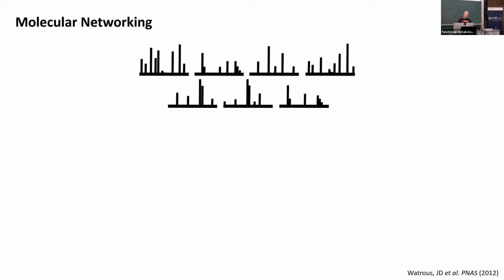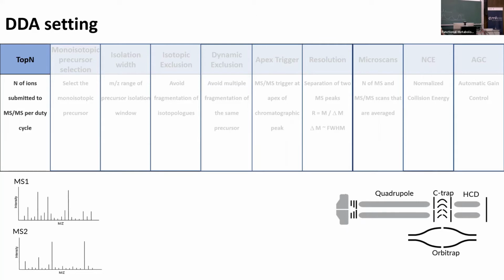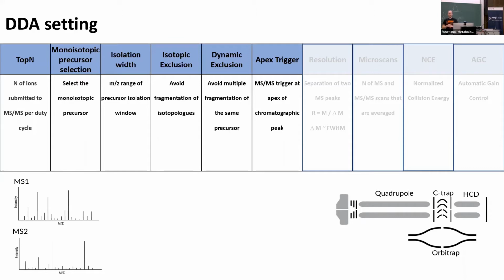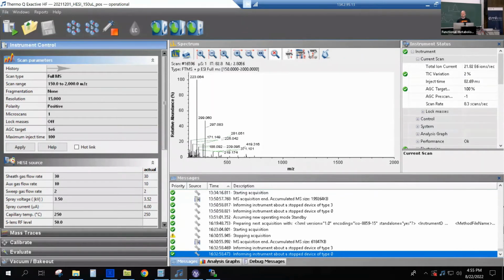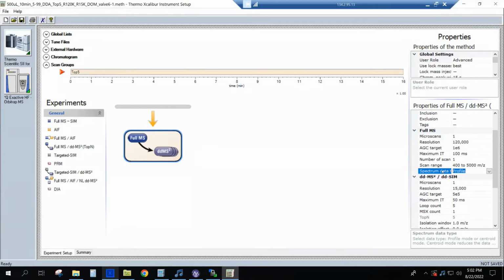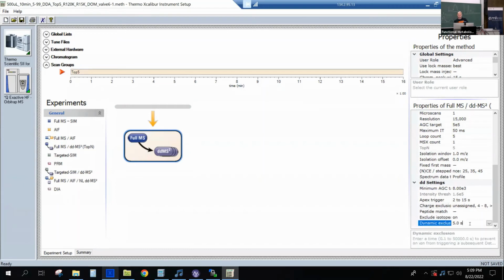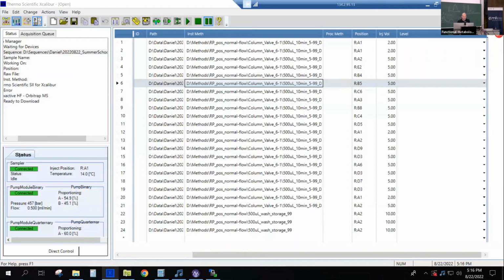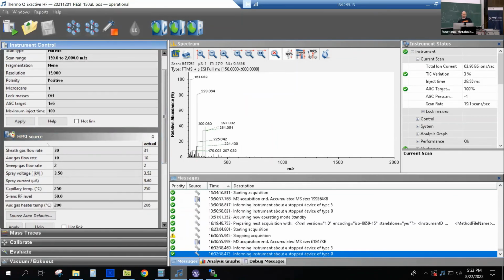NTMSS2022 Day 1, Session 7: LC-MS/MS Data Structure and Acquisition